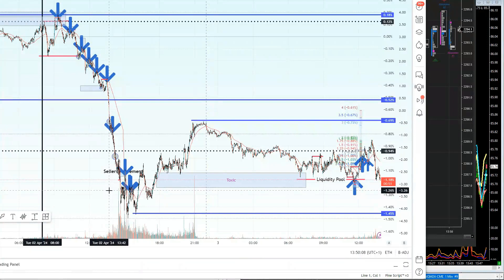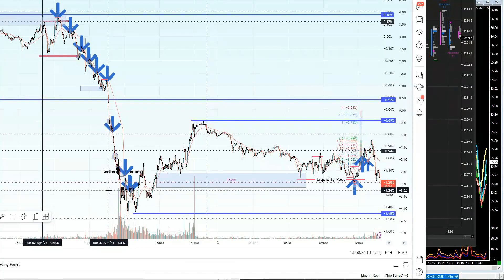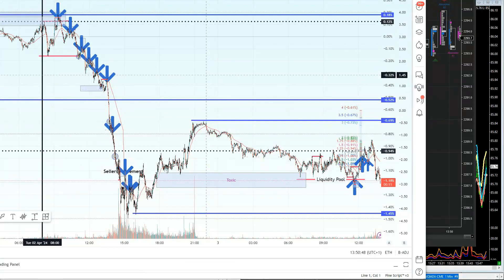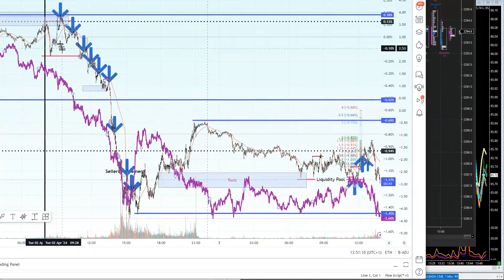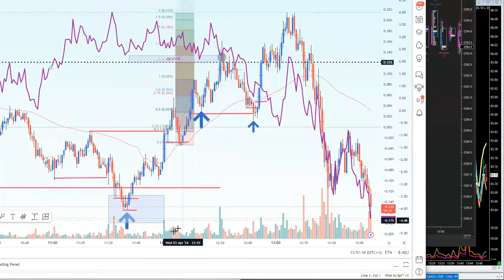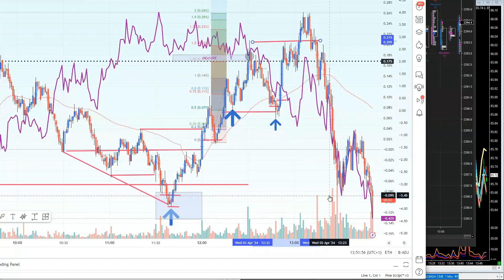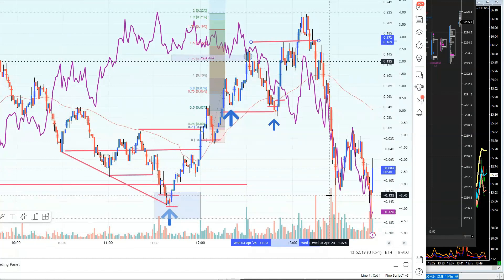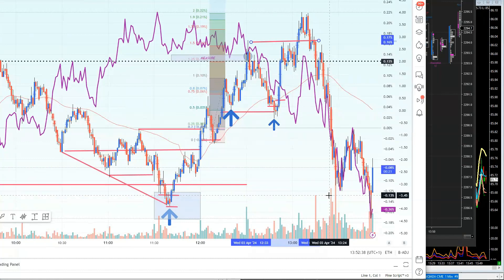Risk Model Macro Trades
ALL NEW!!! INSTITUTIONAL DEVELOPMENT TRADE PROGRAM🎓